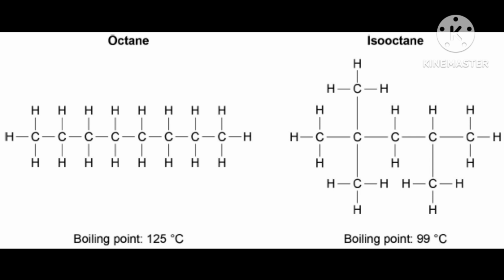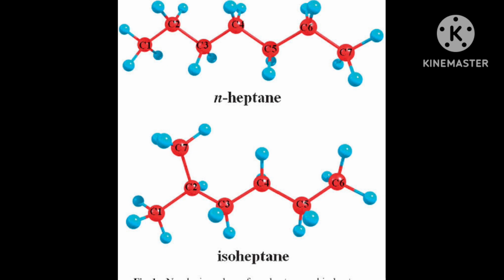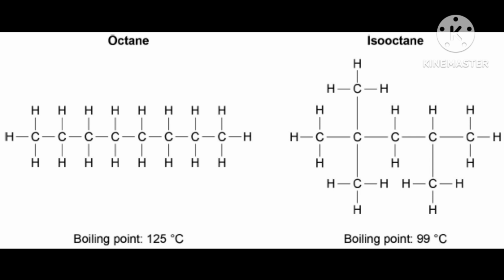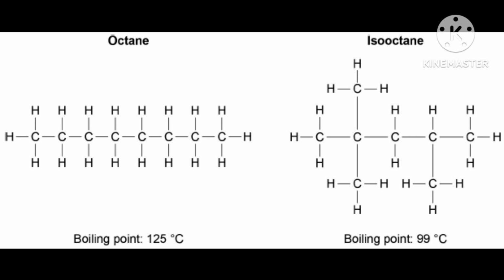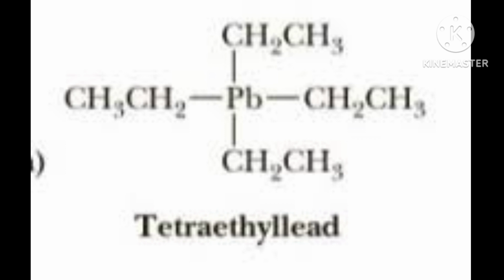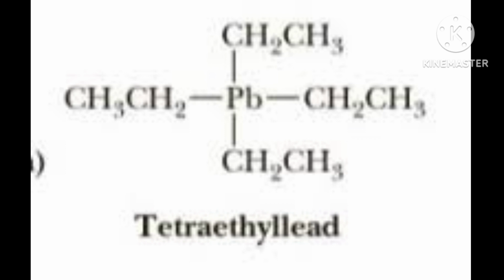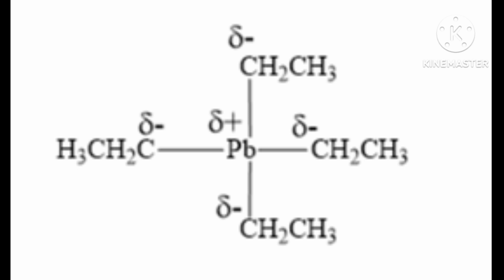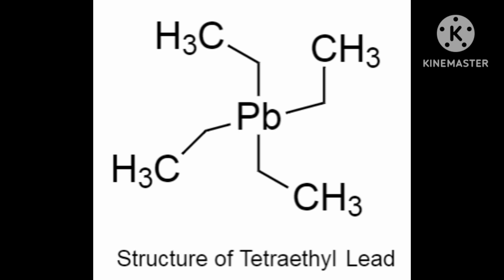CHEM LECT - 494 OCTANE NUMBER & UNLEADED PETROL BY PROFESSOR Dr.AJAY KUMAR SINHA